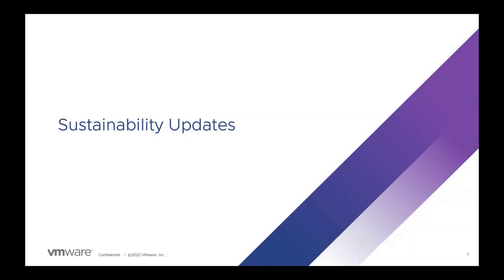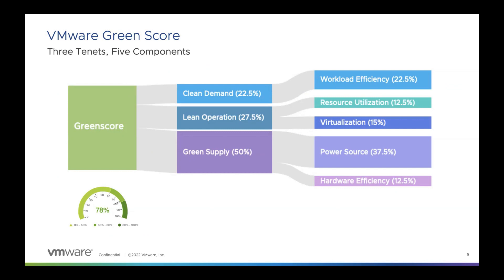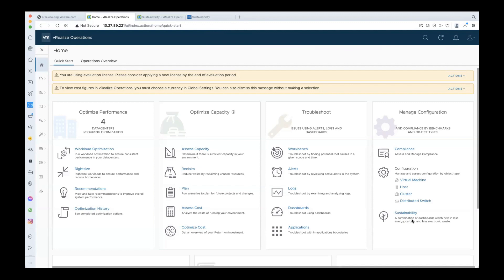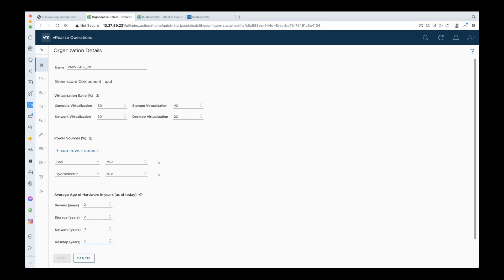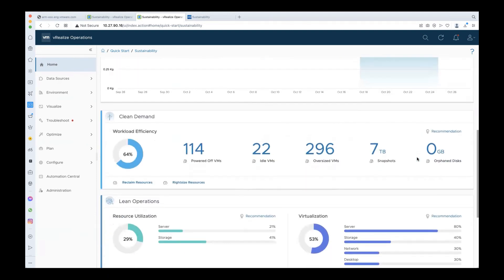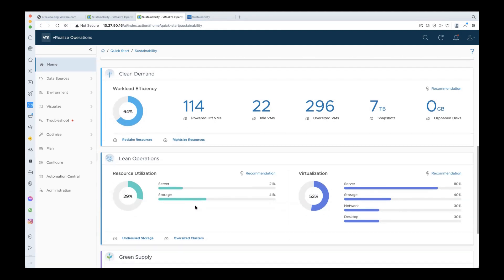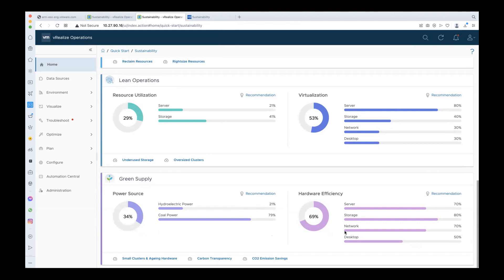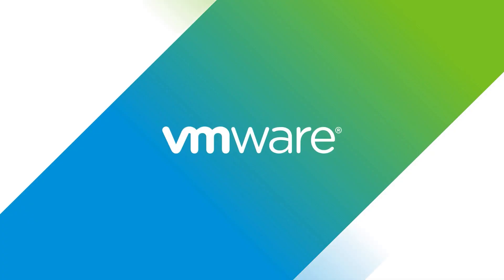GreenScore and Sustainability - VMware Aria Operations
This video talks about the sustainability updates for Aria Operations Cloud including Green Scores.
0:00 Introduction
0:05 Green Score weighting and calculation
2:02 Demo of Sustainability and Green Score